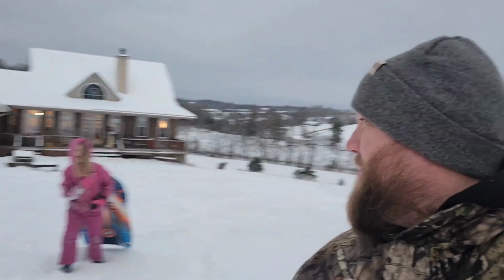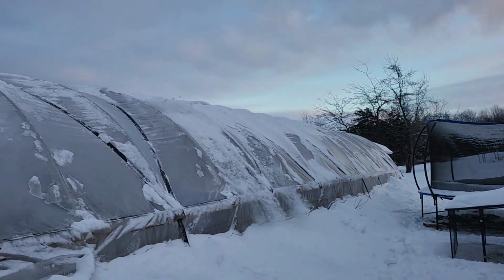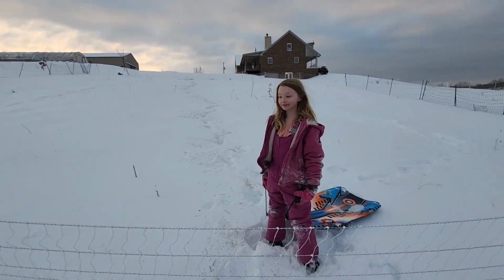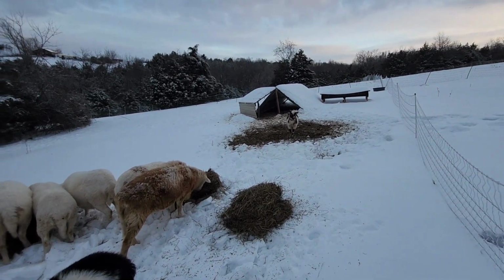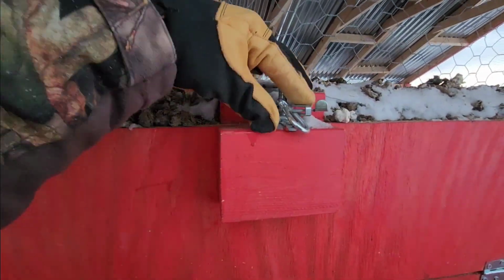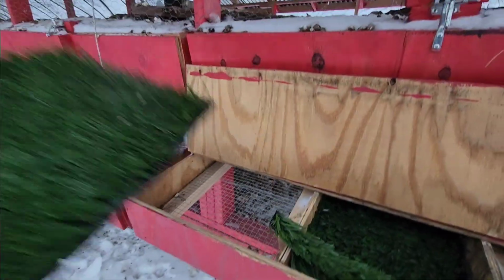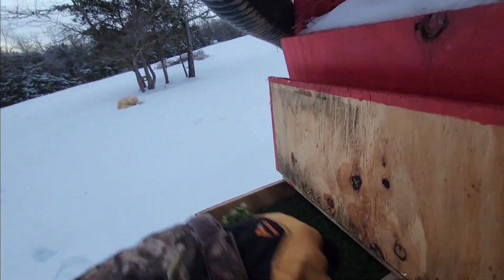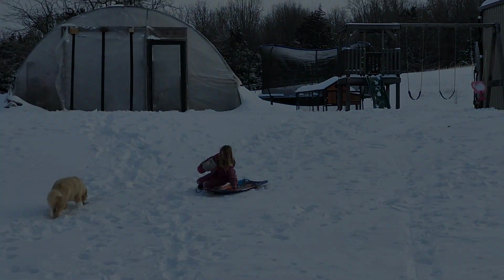Awesome Idea from My Daughter!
Day 2 of caring for our animals after a winter storm.

*About Growing Roots Farm*
Our family started out on the traditional path. The hubby and I went into debt to finance college educations in order to obtain careers in the "safe" field of healthcare. It wasn't until afterwards that we realized that the supposed safety came with many strings that began to strangle us. As our family grew, the demands on our time and energy were pulled towards a healthcare system that valued money over people. We felt overwhelmed, helpless and stressed.

We wanted more. We wanted more time, more health, more family, more happiness. We were tired of giving our best energy to someone else with subpar results. We tried to change the system from within but found that we could make more of a difference on the outside. We began by starting to fix things for ourselves and our immediate family.

We moved away from traditional education and decided to homeschool. This gave us flexibility with schedule and more time together as a family. The time is precious, and we love homeschooling.

We purchased a small farm. We want to be good stewards of the land that we inhabit. We want to give back to the earth more than we take from it. We are practicing methods that encourage nutrient enhancement of the soil rather than depletion. We are improving our composting methods and rotational grazing skills.

As we started making these changes, the kids thrived and were excited to expand the project beyond even our imaginations. They are now active participants in this life adventure that we have named Growing Roots Farm.